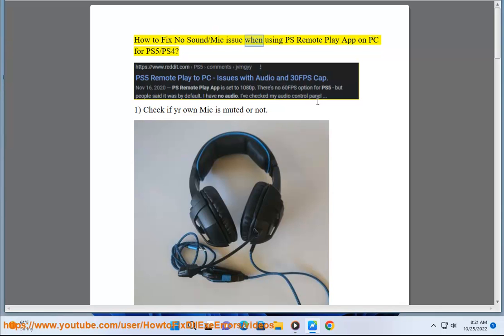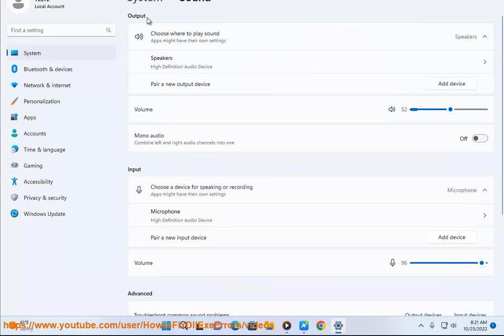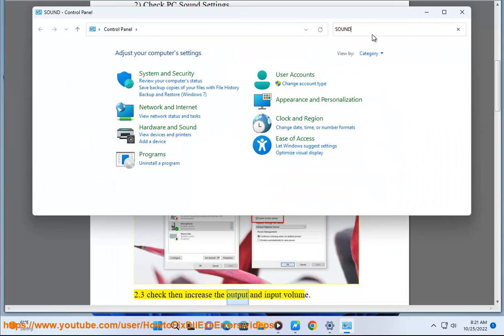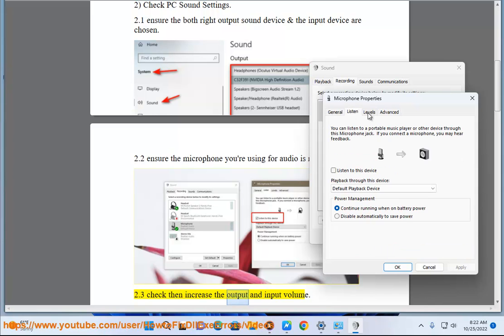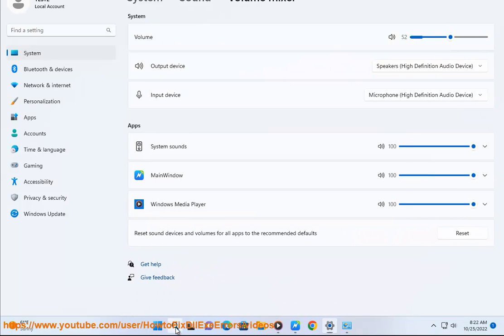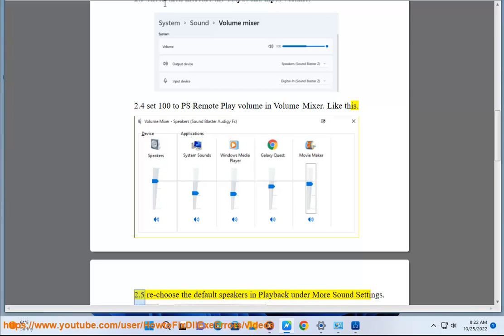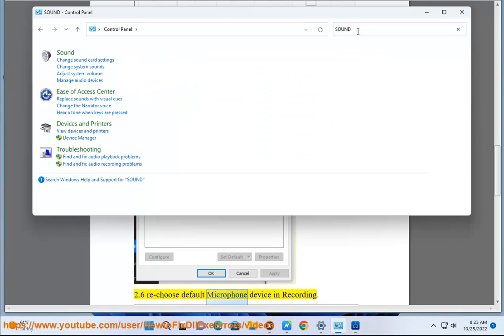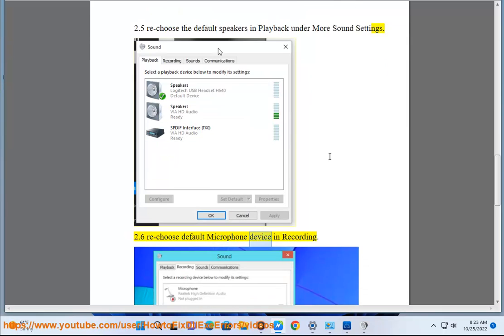Fix No Sound/Mic issue when using PS Remote Play on Windows PC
Here's how to Fix No Sound/Mic issue when using PS Remote Play on Windows PC.